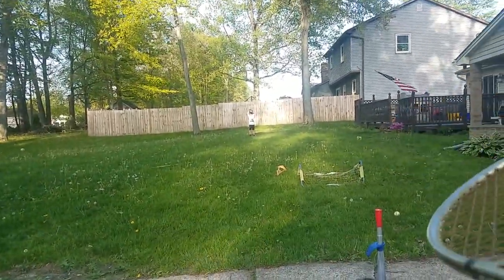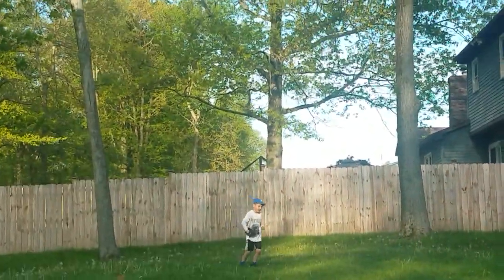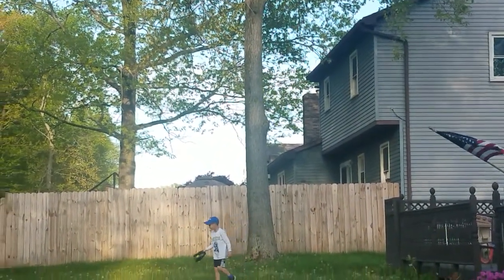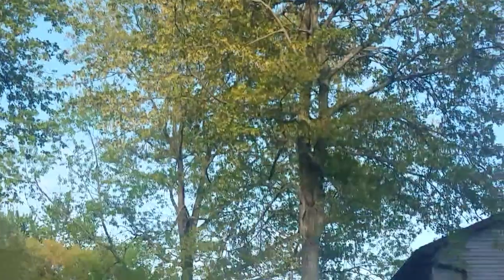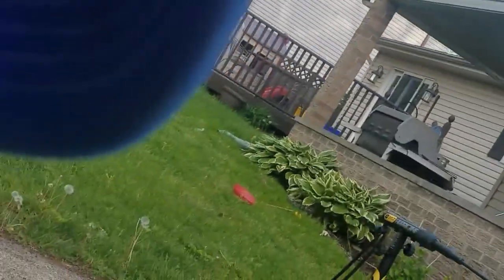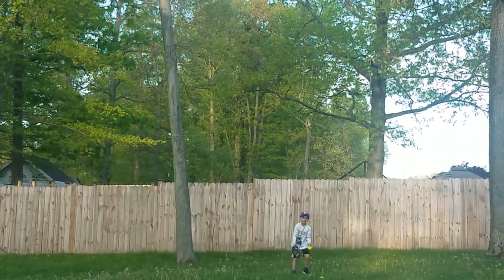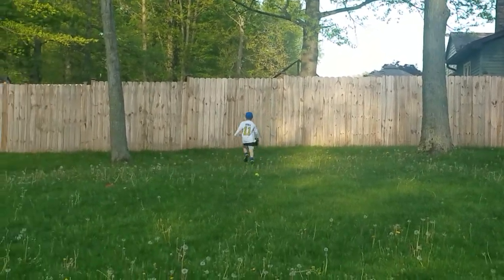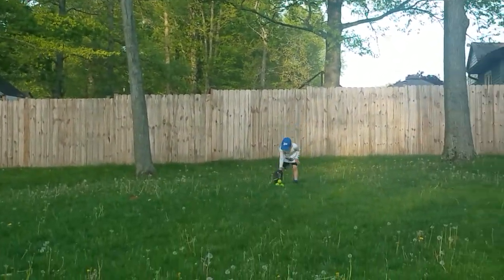Youth baseball drill for fly balls using a racket